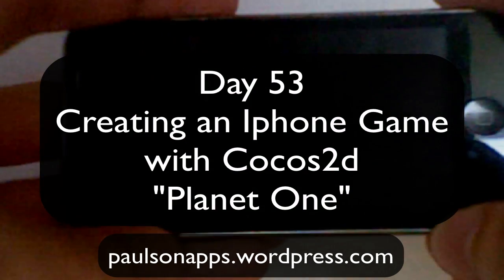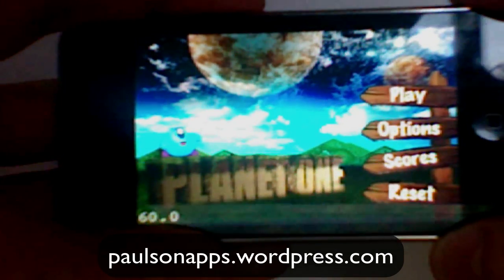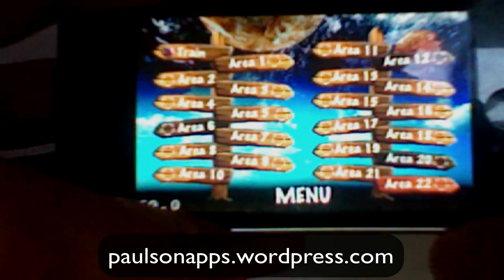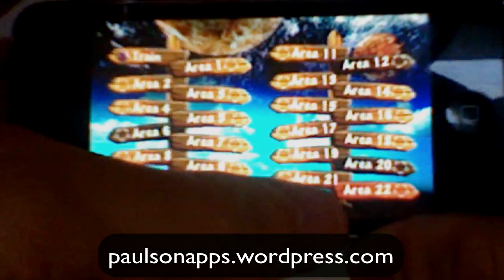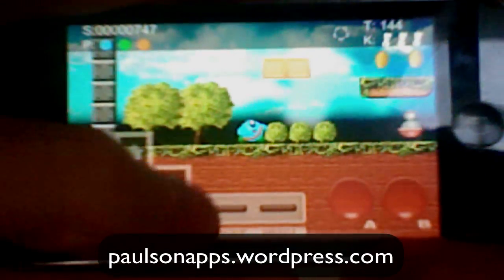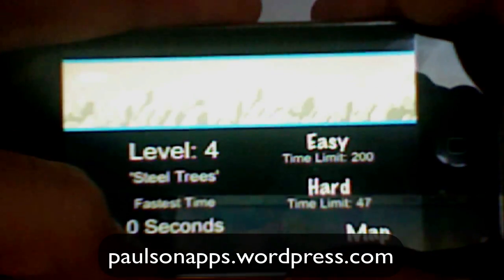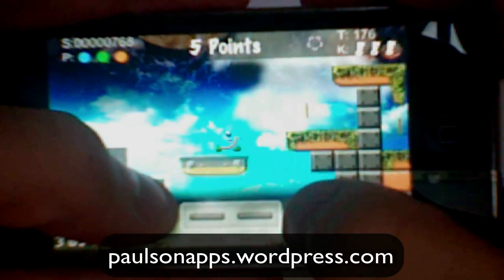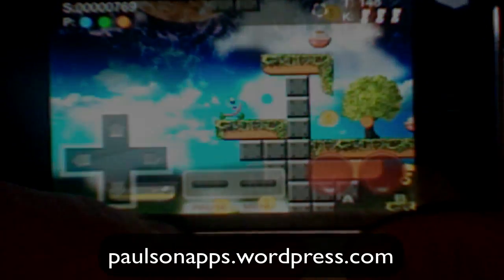Day53 - Creating Iphone Game with Cocos2d - "Planet One" Game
Day 53 - Creating Iphone Game with Cocos2d - "Planet One" Game -  This is a video journal of my path to creating an Iphone game with Cocos2d and Box2d. I have not done any development in the past so this is my learning experience on the Iphone.